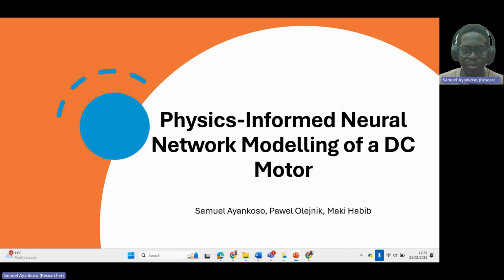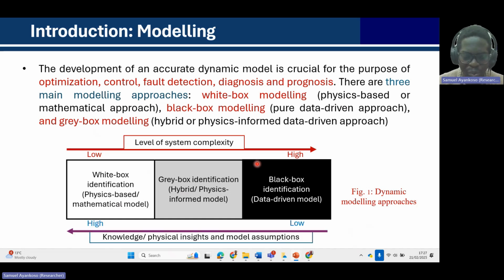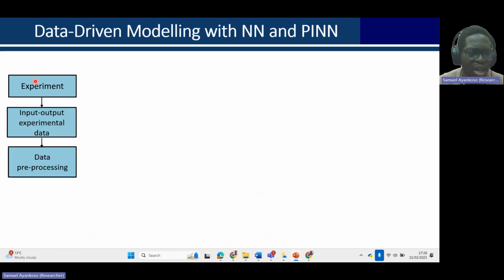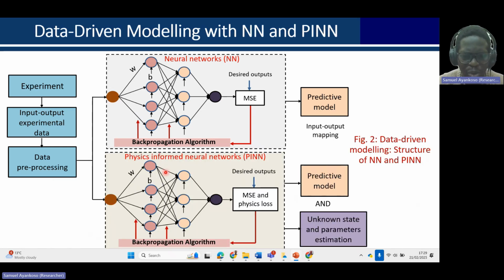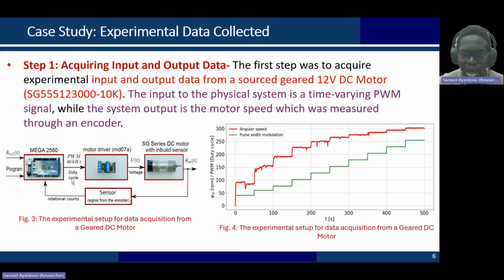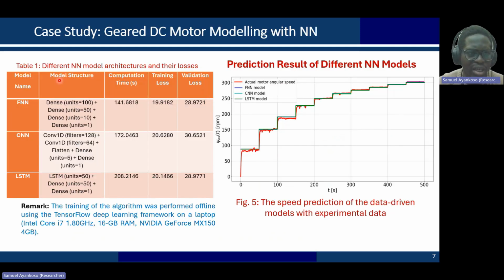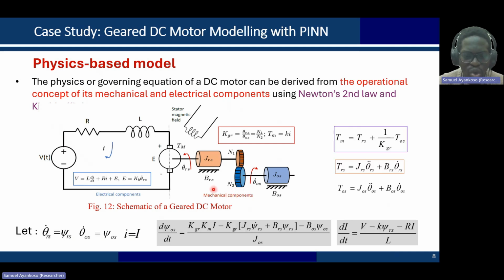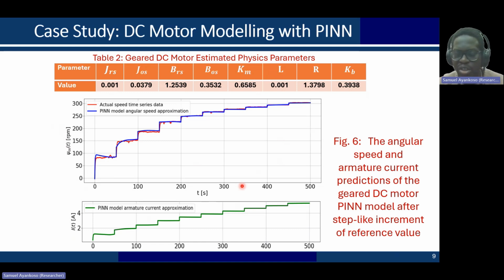Physics-Informed Neural Network Modelling of a DC Motor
In this era of accelerated change through Artificial intelligence (AI), it is important to examine the application of different machine learning techniques like feedforward neural network and recurrent neural networks in the modelling of electromechanical systems such as a DC motor. This exactly was done in this project. In addition, due to the black-box nature of many machine learning models the application of Physics-informed Neural Networks (PINN) was investigated to bring interpretability to the resulting model and prevent overfitting. PINNs effectively combine data and physical laws to address supervised learning tasks.